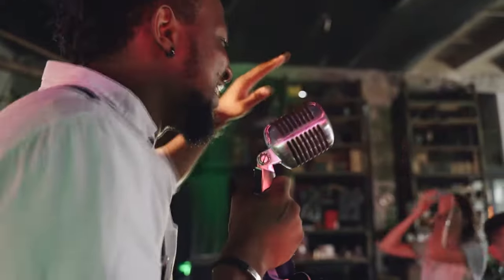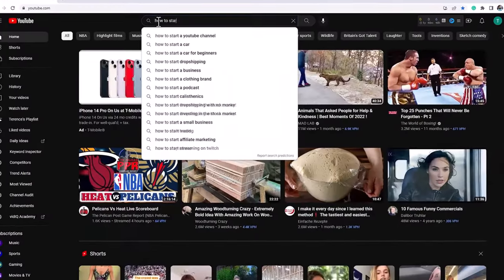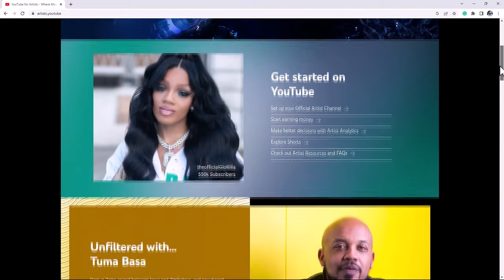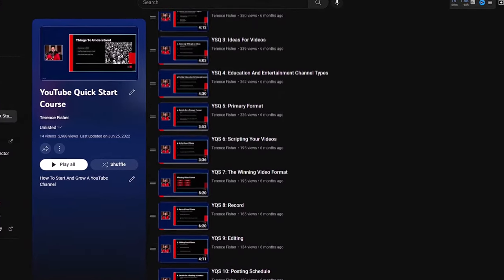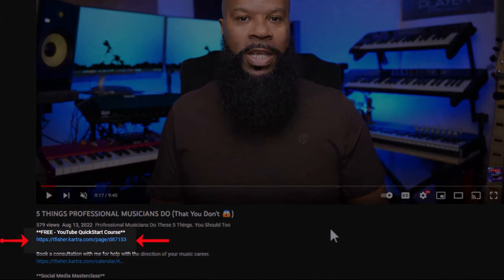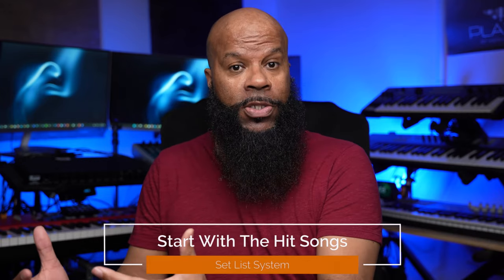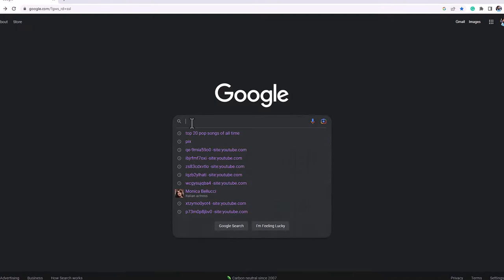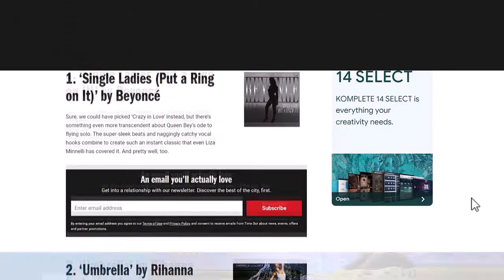The Ultimate Setlist Hack Every Musician Needs to Know!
In this guide, I'll show you everything you need to know to create effective setlists for your music and band. I'll cover topics like song selection, creating filler material, and crowd interaction, so that you can make your gigs an unforgettable experience for your audience!

***FREE -- 10 Tips To Make More Money As A Musician eBook***

***FREE -- Vocal Range Test And Vocal Warm-up Video Series***

Please help this channel bring you more valuable, customized content by taking this very short survey of 4 questions.

What are your thoughts on the subject of this video?

**Music**
Epidemic Sounds